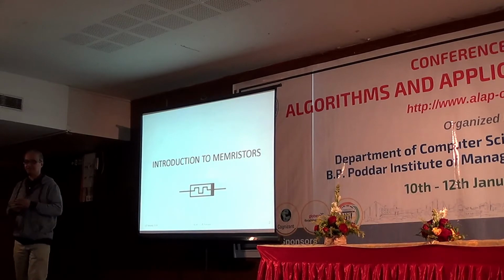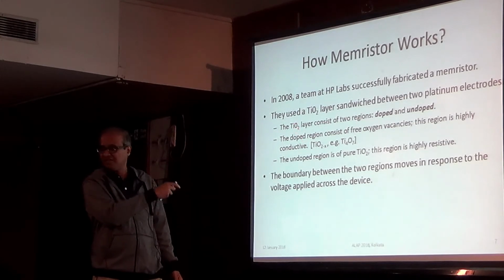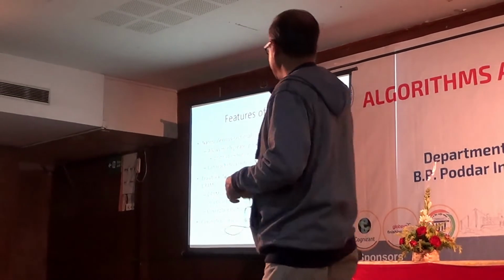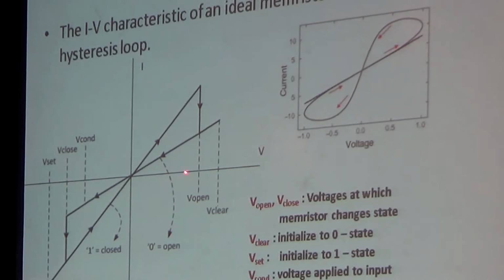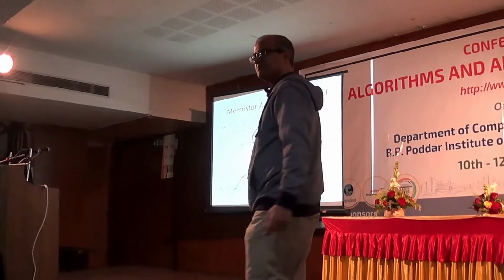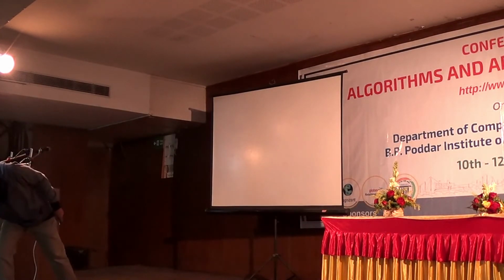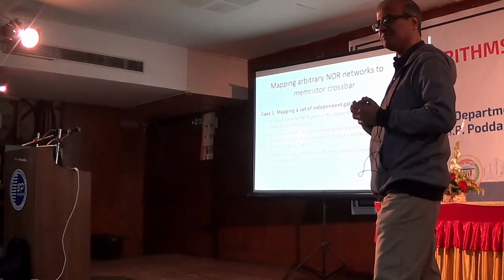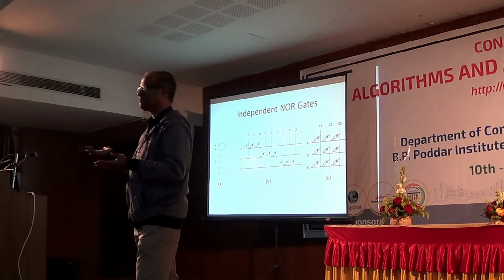Algorithms and Applications ( ALAP ) 2018 Prof. Indranil Sengupta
About the Speaker:
Indranil Sengupta obtained his B.Tech., M.Tech. and PhD degrees in Computer Science from the University of Calcutta in the years 1983, 1985 and 1990, respectively. He joined Indian Institute of Technology, Kharagpur, as a faculty member in 1988, in the Department of Computer Science and Engineering, where he is presently a Full Professor. He has been the former Heads of the Department of Computer Science and Engineering, and School of Information Technology.He has over 29 years of teaching and research experience, guided 21 PhD students and published over 200 papers in peer-reviewed journals and conferences. He has served as the Program Chair / General Chair in several Conferences in the areas of VLSI design and information security, and delivered a number of invited and tutorial talks. His research interests include memristor based design, reversible and quantum computing, VLSI design and test, and network security. He is a Senior Member of the IEEE.

Title of Speech:
Logic Design using Memristors - The Algorithmic Challenges

Abstract:
 The talk will introduce the audience to memristor, which has been referred to as the missing fourth fundamental circuit element after resistor, capacitor and inductor. Memristors have the unique property of change in resistance under voltage control, which is retained even after the voltage is withdrawn. Because of their very small feature size, memristors can be used in ultracompact memory system design. In addition, they can also be used to implement logic functions, often referred to an in-memory computing. Several interesting applications of memristors have been explored, like implementing non-volatile memory systems, threshold logic gates, neuromorphic computing, etc.

The talk will highlight some of the logic design issues using memristors, and some of the algorithmic challenges therein. Specifically, the sneak path problem and some of its possible solutions shall be discussed. Also, gate mapping and parallel evaluation of computations to memristor crossbars shall be discussed.